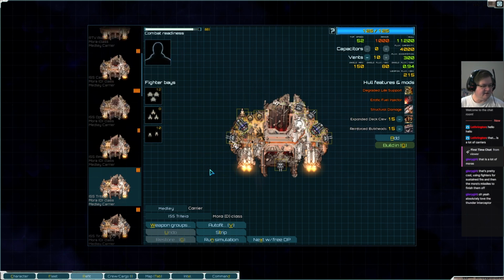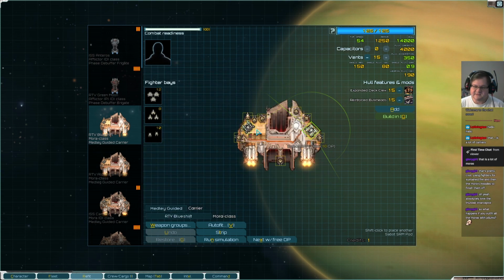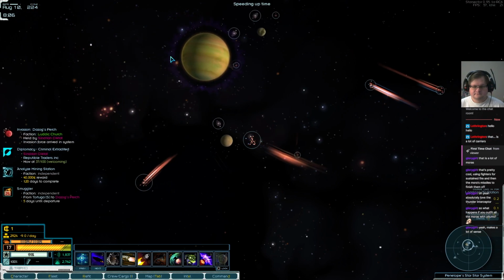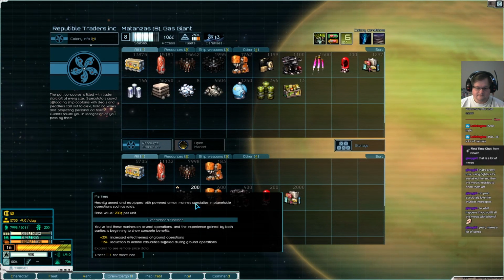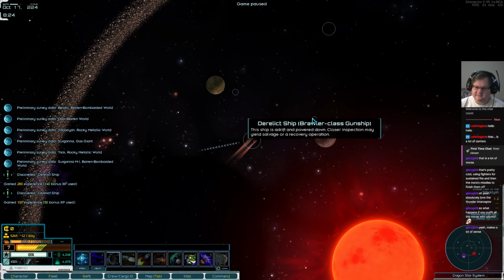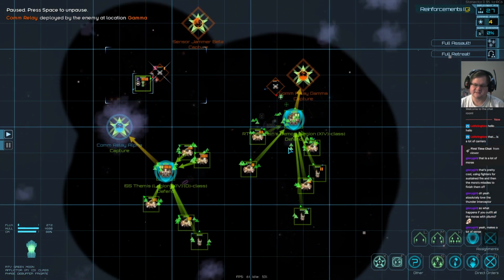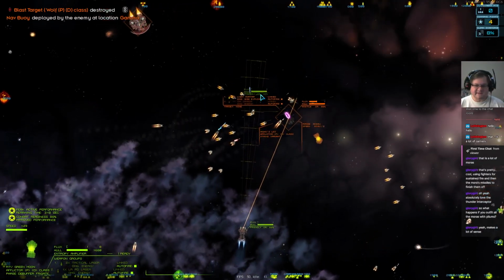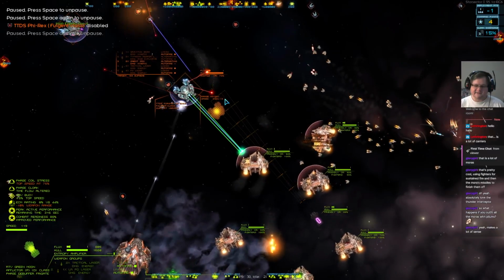Fen Streams: Starsector: Of Pathers and Pirates [0.95.1a-RC6, Nexerelin 0.10.4d] (E51)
You can vote for what game I play next I'm streaming now!

Intro: 0:00
Game: 0:05
Outro: 59:40 Social Media Images by xvector on Freepik.